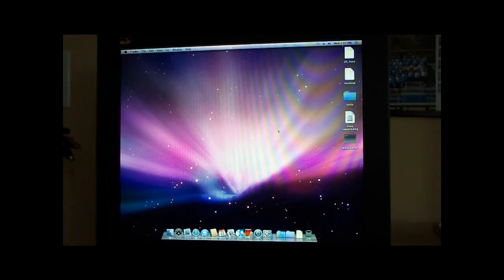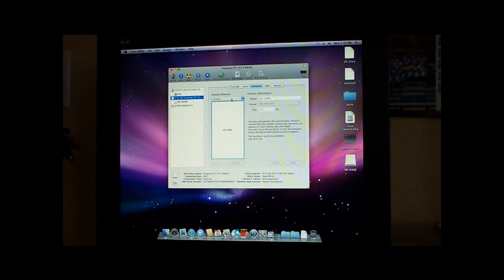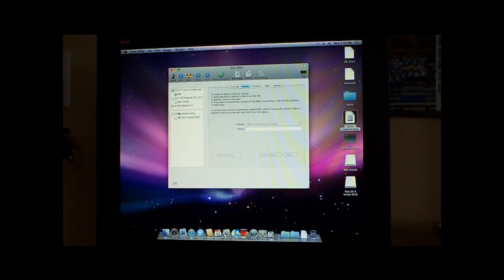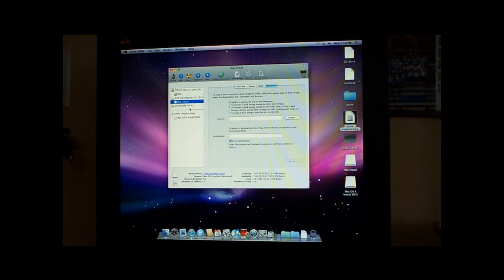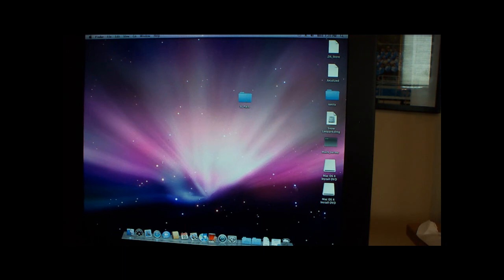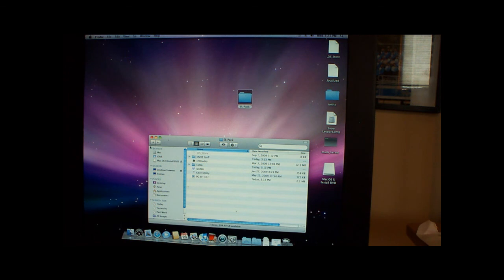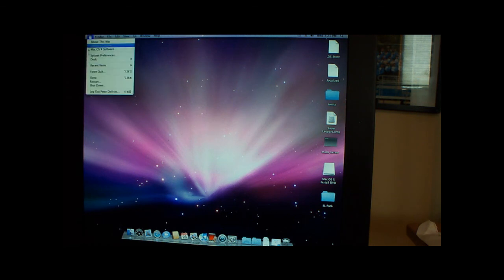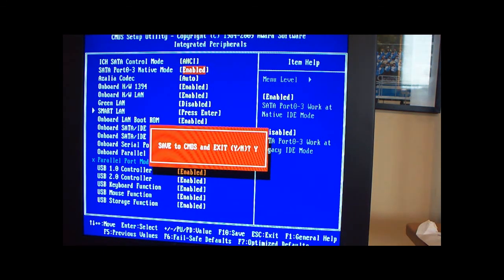How to build a Hackintosh, Mac (Snow Leopard) on a PC dualboot tutorial [Part 1 of 3 HD]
In this 3 part tutorial you will learn how to install Mac OS X on a PC. The parts i used were
Motherboard: EP45-UD3R
Video Card: Nvidia 9500GT 1GB
Links to download these utilities and files can be found at our